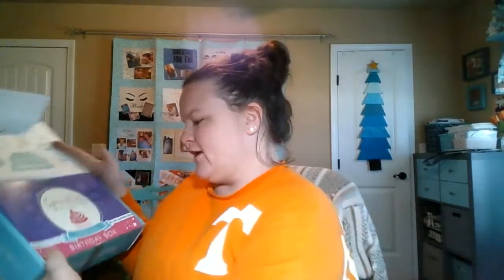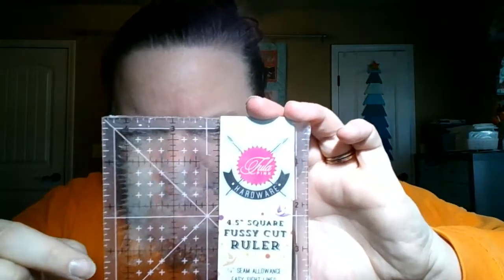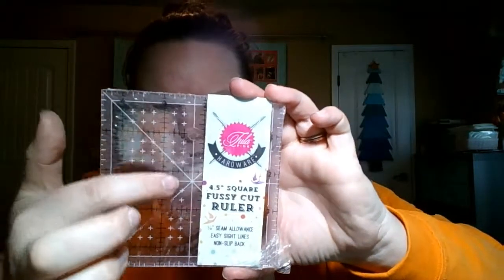Sew SamplerApril Medium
Unboxing the April Sew Sampler Box. Debating to myself it is my favorite one so far!